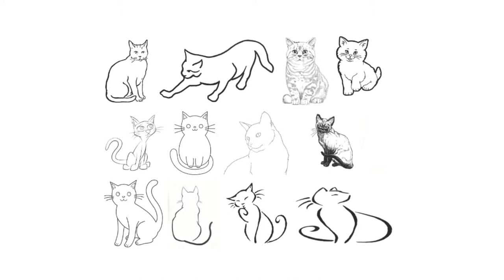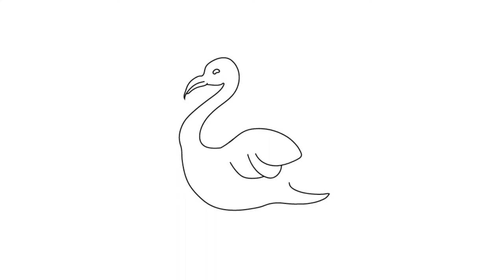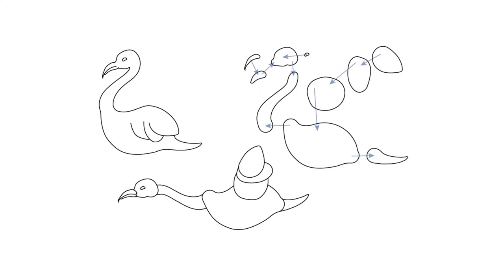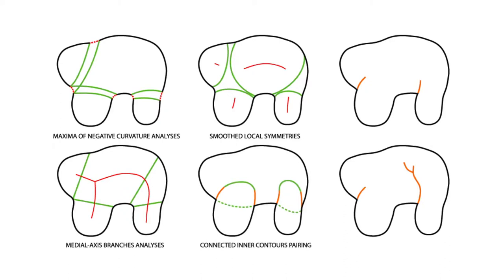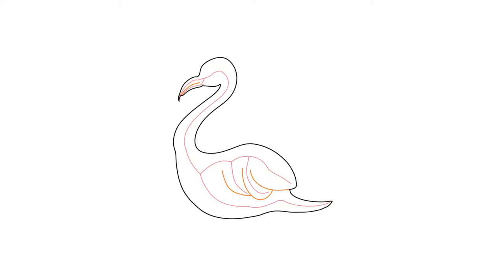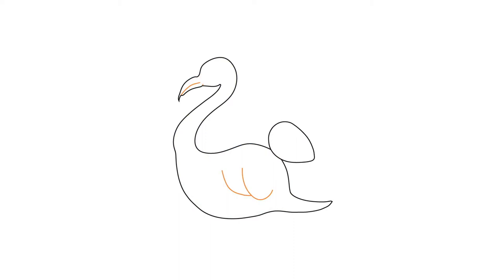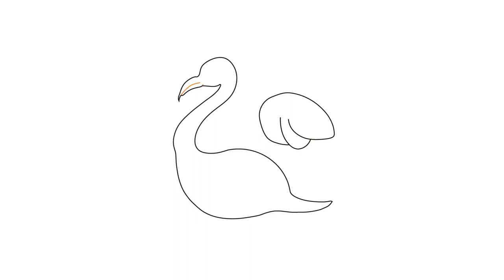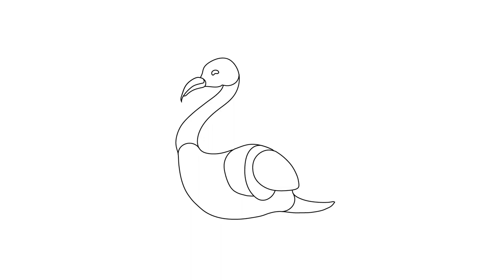Automatic structuring of organic shapes from a single drawing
Video material of the article "Automatic structuring of organic shapes from a single drawing"
Authors: Even Entem, Amal Dev Parakkat, Loic Barthe, Ramanathan Muthuganapathy, Marie-Paule Cani
To appear in Elsevier Computers & Graphics 2019